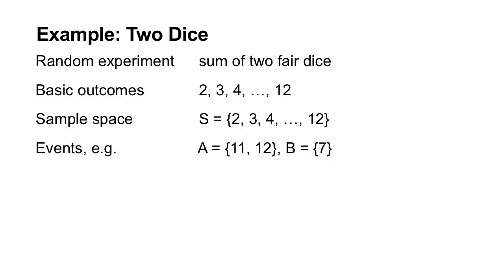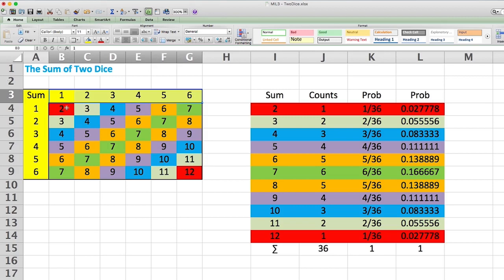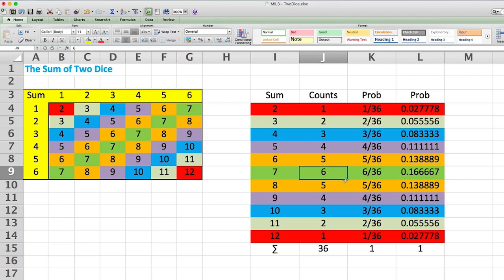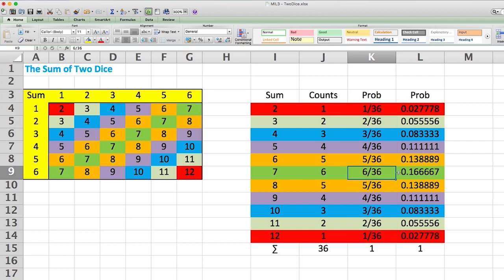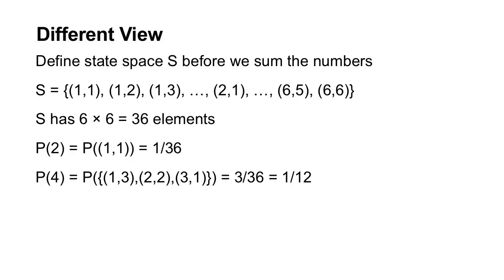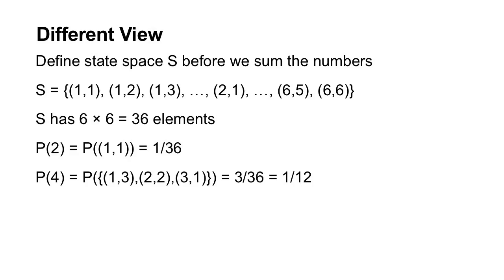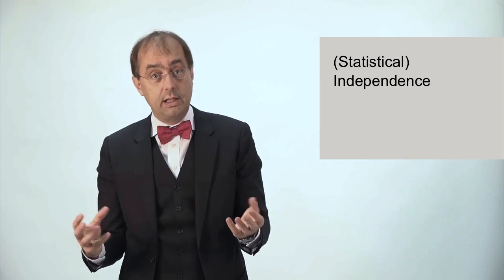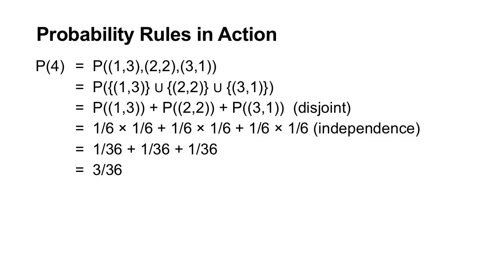A first look at statistical independence 4: intuitive introduction to probability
Welcome to an Intuitively Presented Overview of Probability

This course aims to offer you a fundamental, intuitive, and pragmatic initiation into Probability Theory. Throughout this program, you will gain insights into applying Probability Theory across various contexts, equipping yourself with a toolkit of methodologies to navigate uncertainties in your daily life.

The course is divided into five modules, each featuring a straightforward introduction to the topic. This serves as the foundation for further expanding your understanding and acquiring practical tools for managing uncertainty. Additionally, you will have the opportunity to engage in five exercise sessions per module, allowing you to reflect on the content learned and immediately apply your newfound knowledge.

The covered topics include Probability, Conditional Probability, Applications, Random Variables, and Normal Distribution.

Experience lively and engaging module presentations, designed to provide an enjoyable and valuable learning experience. We anticipate your active participation online!

Bayes' Theorem, Normal Distribution, Probability, Conditional Probability
I thoroughly enjoyed this course. The explanations are lucid, and, as implied by the title, the instructor employs intuition and real-life examples, steering away from abstract and formal definitions and notations. An excellent course for grasping the essence of probability and its practical applications. Karl's delivery during lectures is outstanding, and Jose's commendable efforts are highly appreciated. Eagerly anticipating an advanced course.

Welcome to an Intuitive Introduction to Probability
Transcript